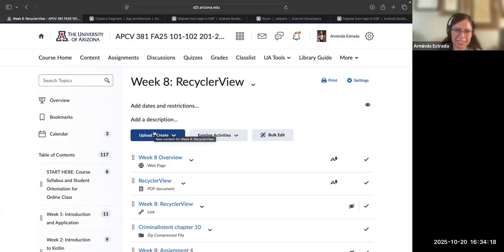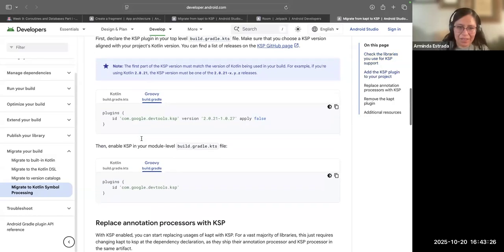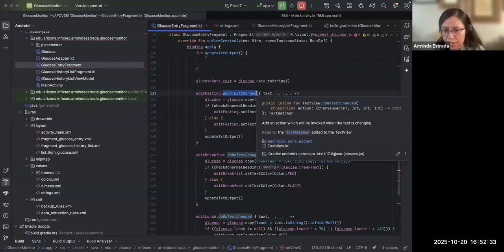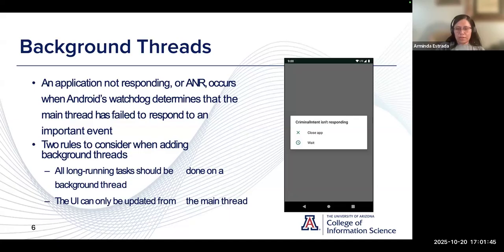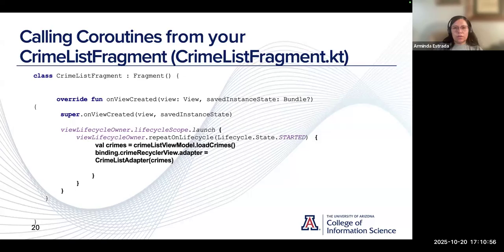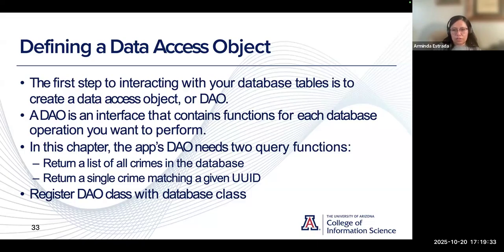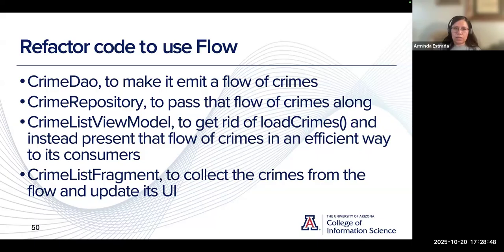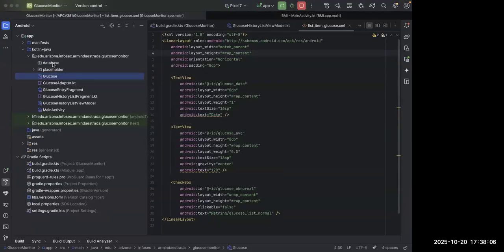APCV 381 FA25 Week 9 Lecture